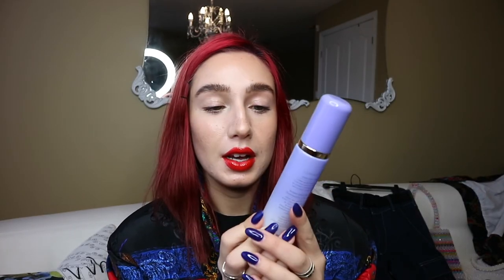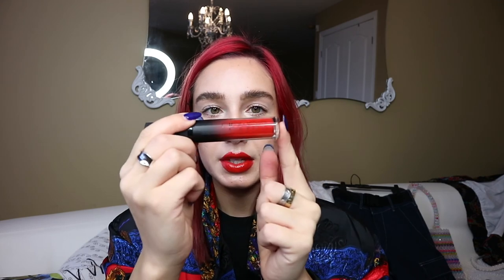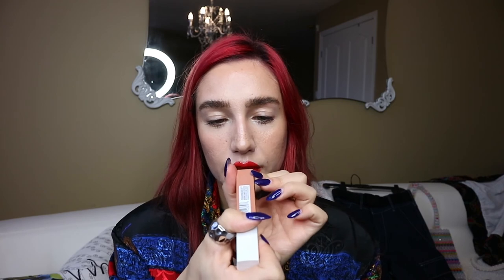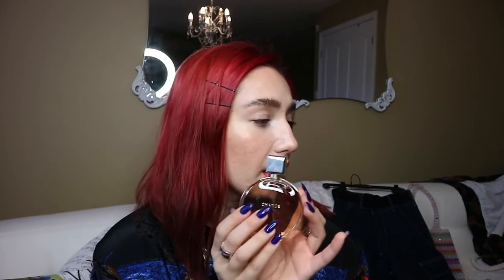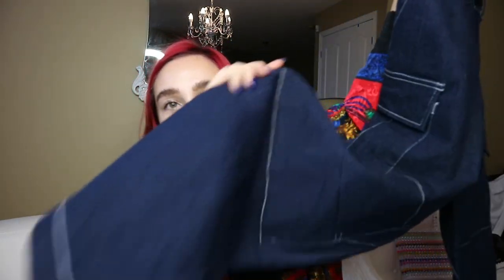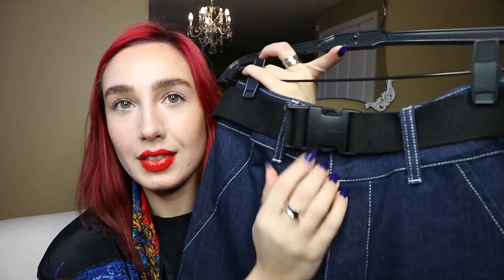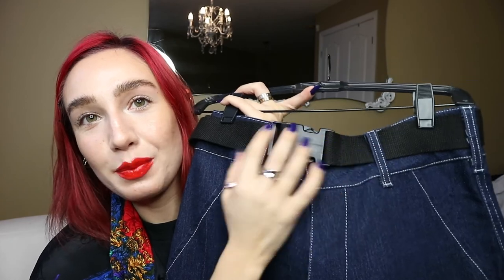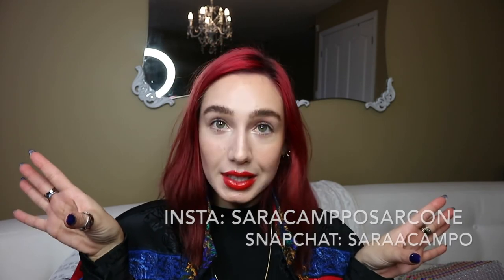JANUARY FAVORITES// Things I've Been LOVING!!!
helloooo,

Welcome back to  my channel :) This week I thought id do a little favourites video since I've been trying out a lot of new products the past couple months, and have gained some new faves. Let me know down below if you've tried any of these products and what you thought!!!

xox Sara

JEWELRY INSTA: @chainrxn_